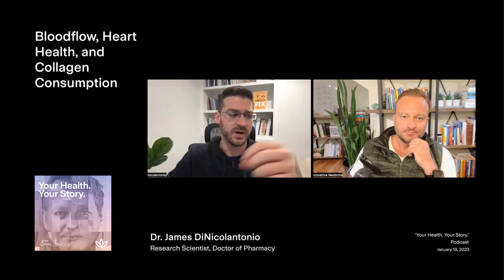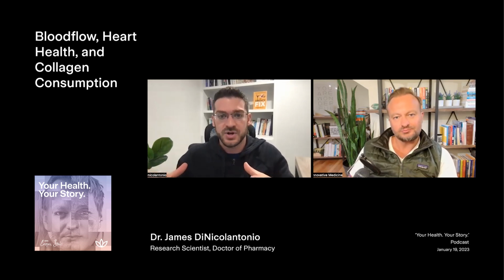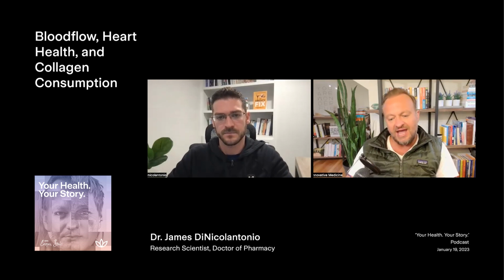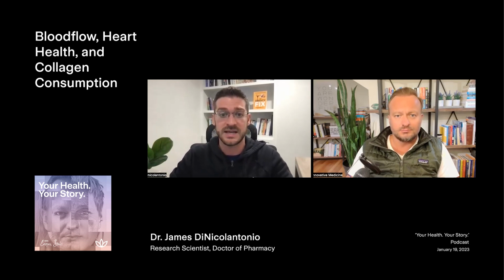Bloodflow, Heart Health, and Collagen Consumption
How does collagen impact heart health? Can it possibly curb the rise in heart events occurring in top-performing athletes? Cardiovascular researcher Dr. James DiNicolantonio shares his thoughts on the role of collagen on heart health and the possible causes behind the rise of (a certain heart condition) occurring in young athletes.